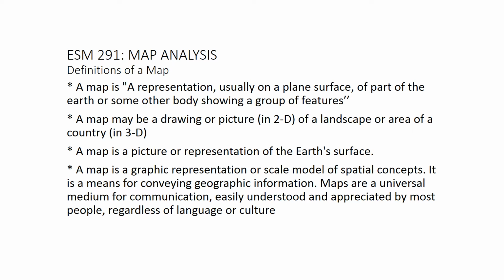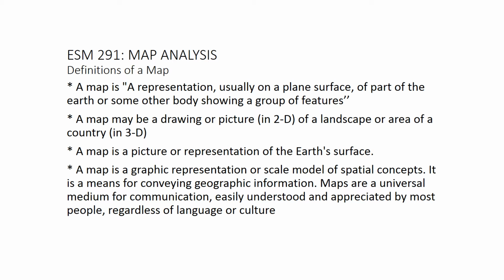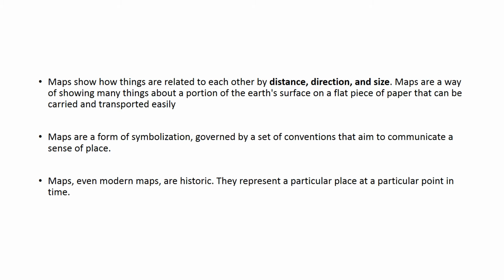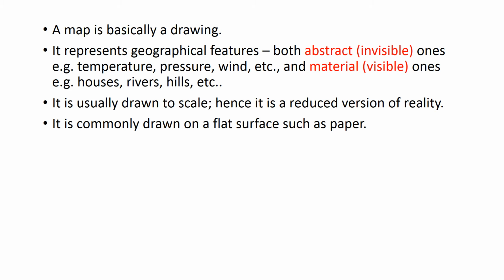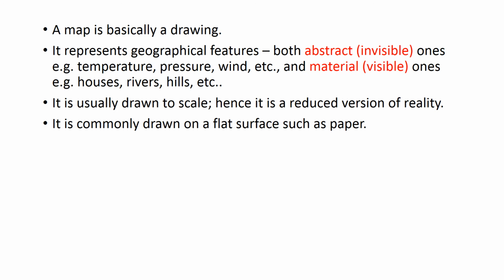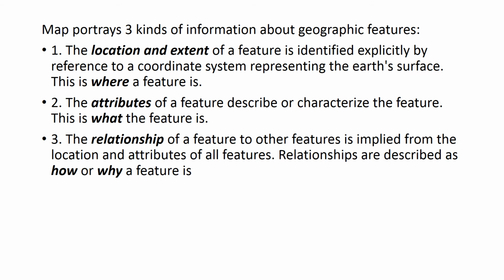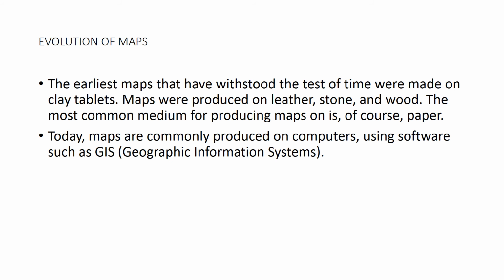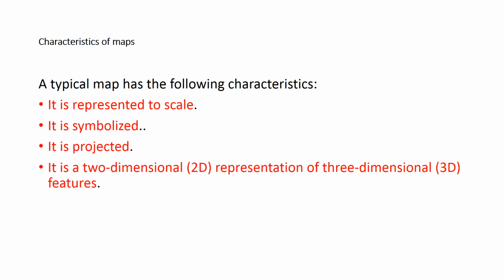iNTRODUCTION TO ESM 291 MAP ANALYSIS 1